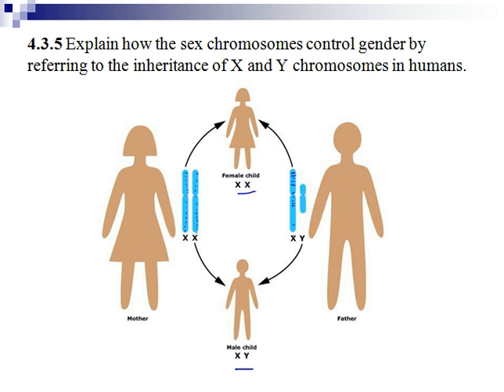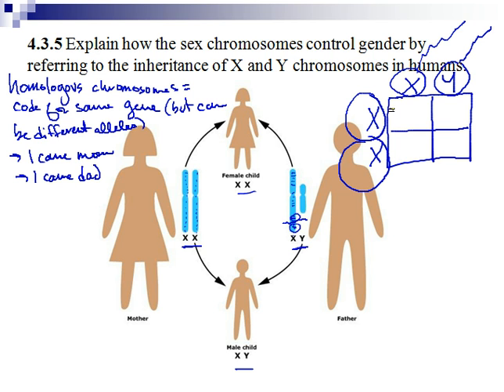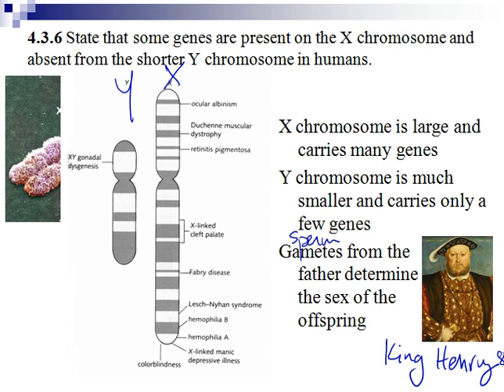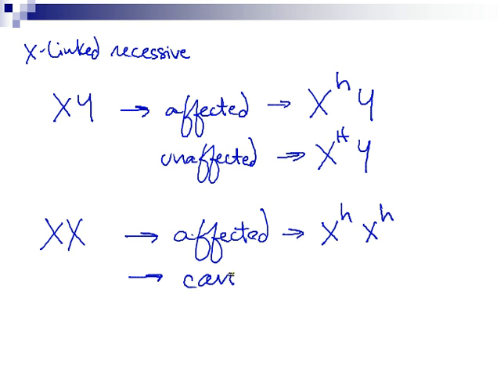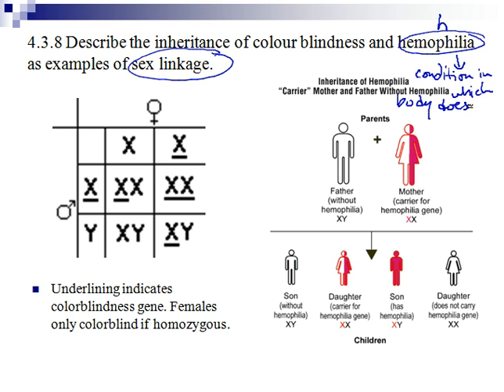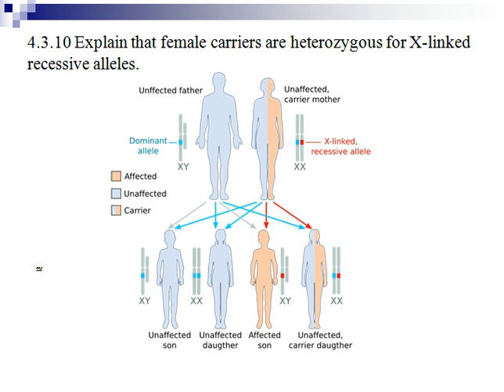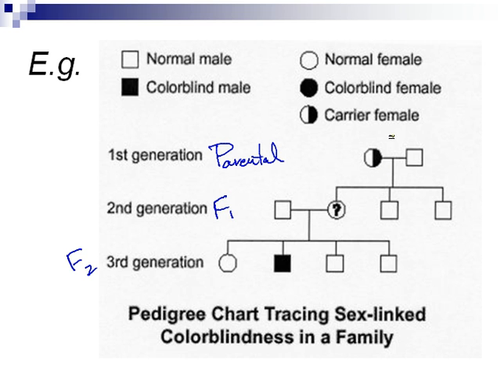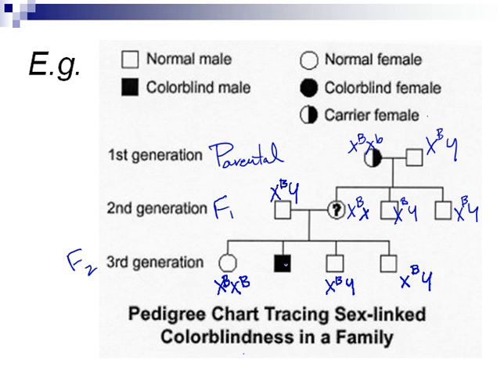Class Notes - IB Bio - 4.3.5 - 4.3.12